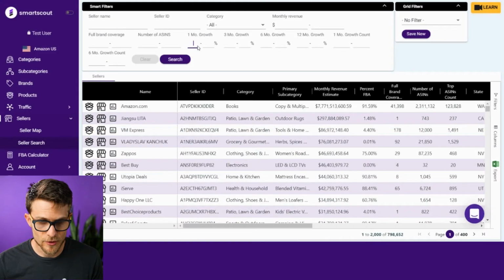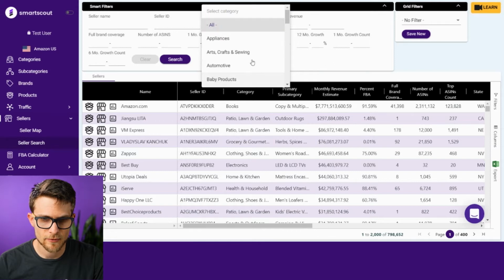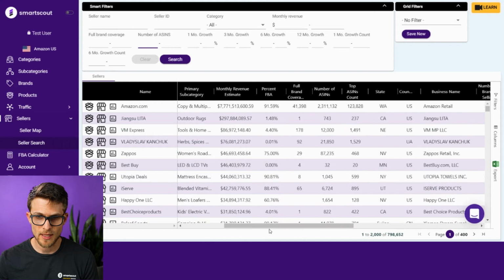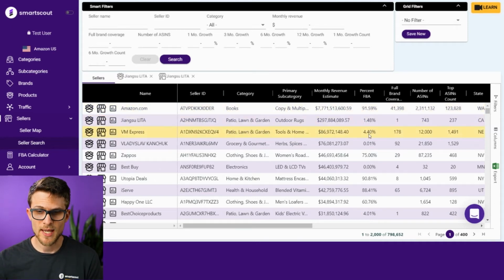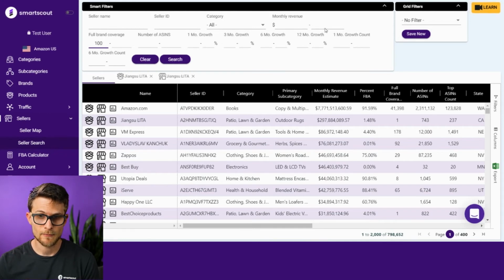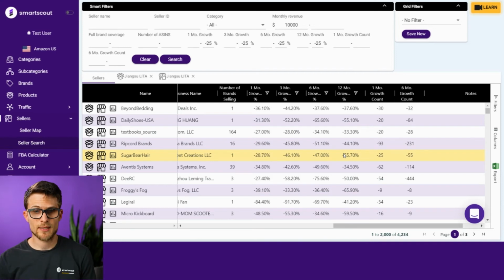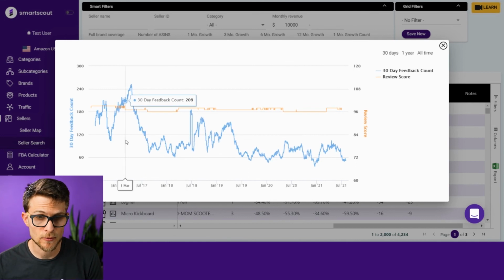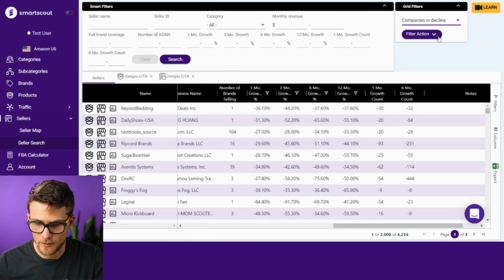Service Providers - Part 1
Jacob shows service providers how they can use the seller search tool to companies who may need their services.